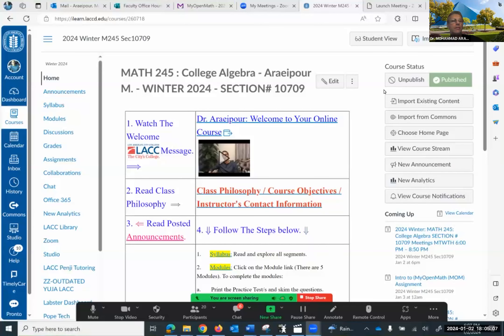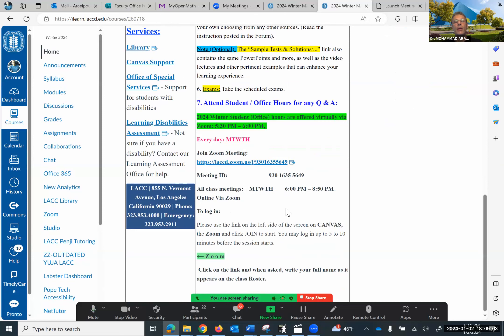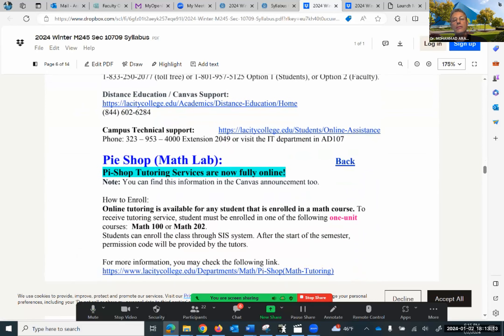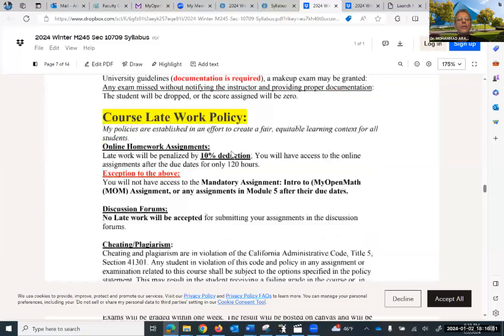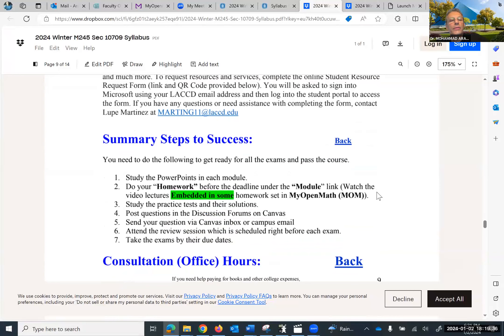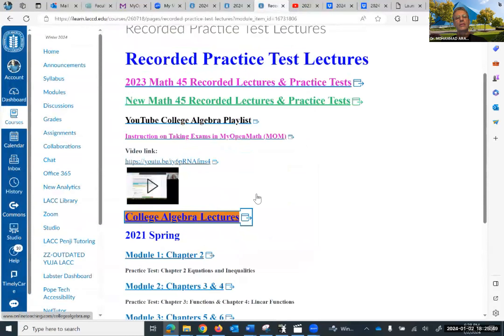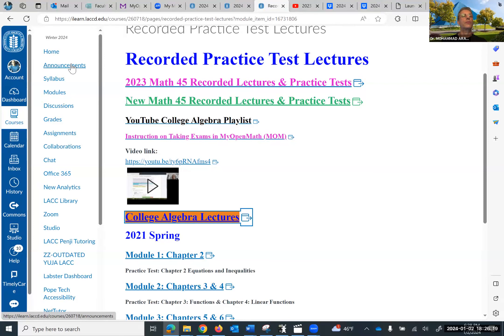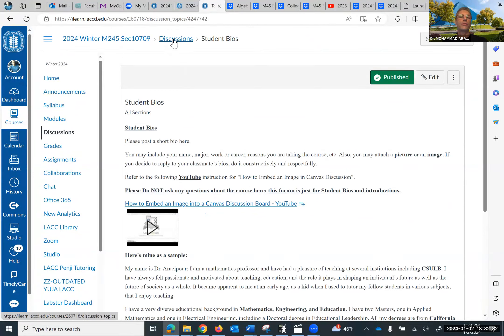2024 Winter Math 245 Sync Orientation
2024 Winter Math 245 Sync Orientation